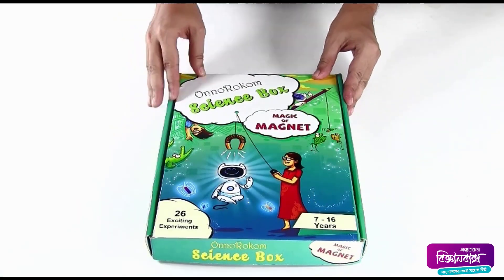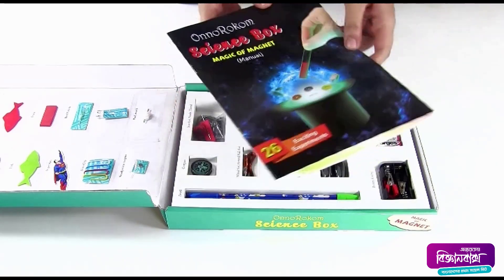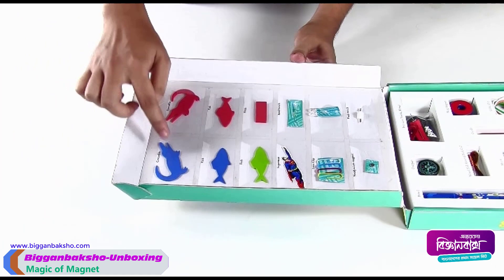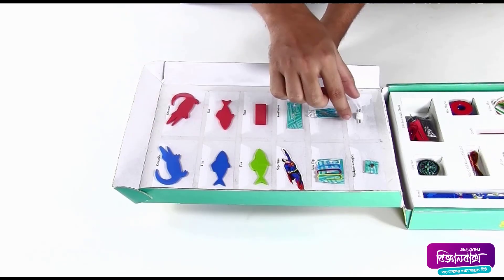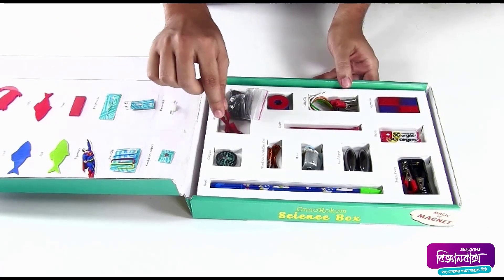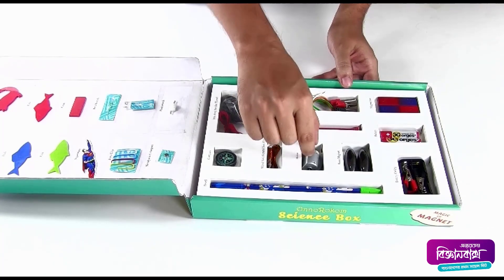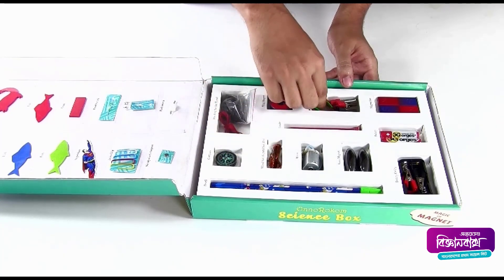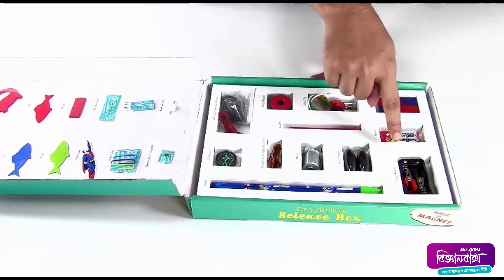Magic of Magnet UNBOXING । চুম্বকের চমক । অন্যরকম বিজ্ঞানবাক্স । OnnoRokom Bigganbaksho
14. জায়ান্ট পিক্সেল এবং পেরিস্কোকপ

বাংলাদেশের প্রথম এবং একমাত্র সায়েন্স কিট অন্যরকম বিজ্ঞানবাক্স আপনার সন্তানের অবসর সময় সুন্দর করবে, এবং তার মেধা বিকাশে সাহায্য করবে।

Apparatus in Magic of Magnet
Bar magnet, Neodymium magnet, Compass, Ring magnet, toy Crocodile, pencil, motor and many more!

What can be done with these?
So many possibilities; like make a magic motor, maybe fly superman, playing magnet music, making baby magnets from bigger magnets, or move things without even touching them like a magician! Total number of experiments are 26 given, but not limited to them!

What will a child gain from Magic of Magnet
Magnet is a phenomenal thing. Just with two basic properties: Attraction and Repulsion, one can do a whole bunch of stuff, some of which are very complicated. There’s a lot for a child to be amazed with these experiments. As we don’t use magnets much in our day to day life, most of these experiments will be new and fascinating to the kids. They will start to wonder and implore into new dimensions.

Magnet is a mighty thing! It can attract a lot of objects. However the power of a magnet works on a limited area. Want to measure the range of this power? This is called magnetic field lines. Take the magnet bar from the box, and spread iron dust around that. Now see what happens!